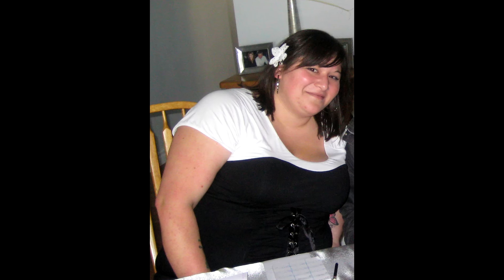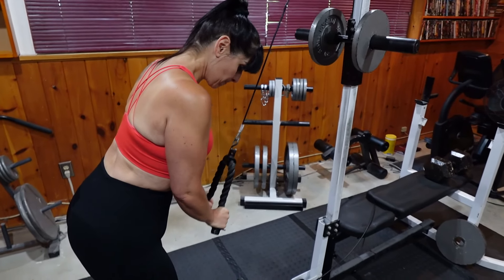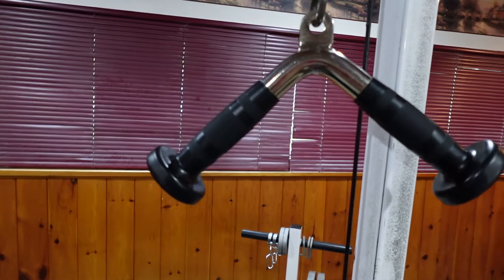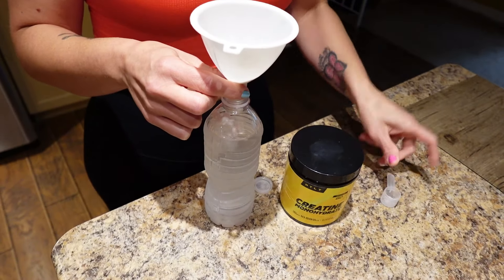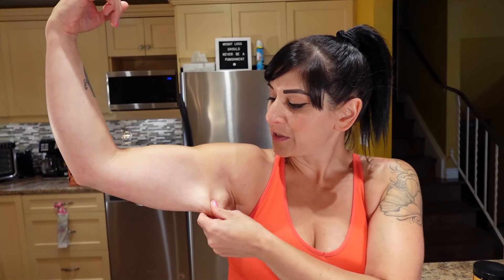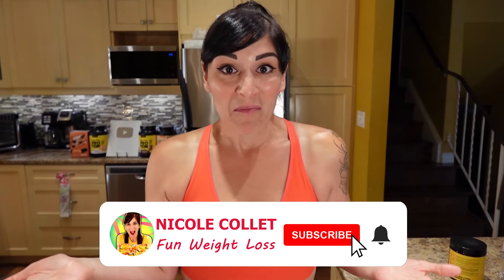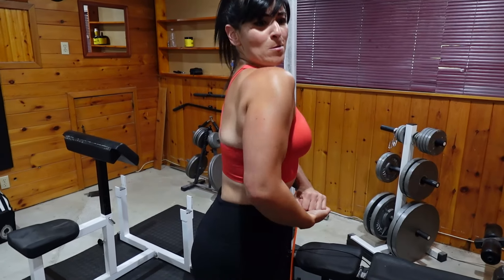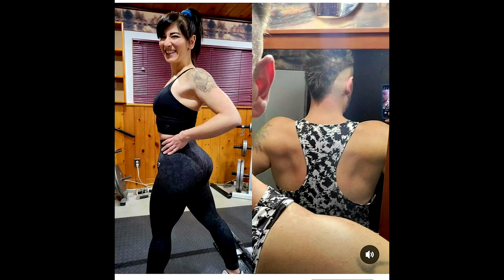How I Got Rid of My BAT WINGS & Made My Belly Look Small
How I Got Rid of My ARM FAT & Made My Belly Look Small